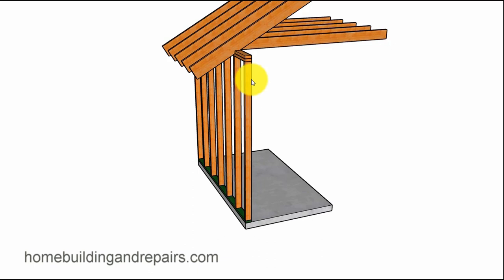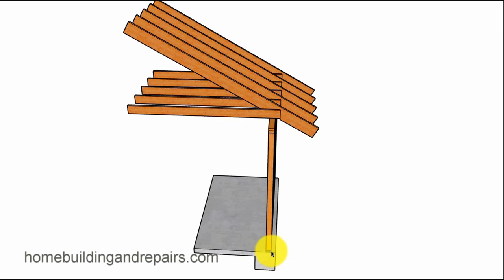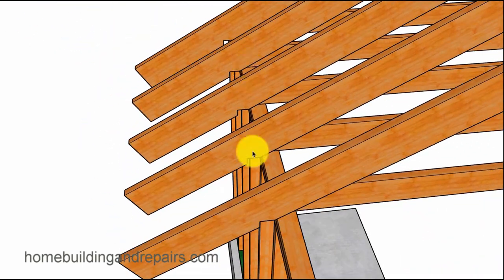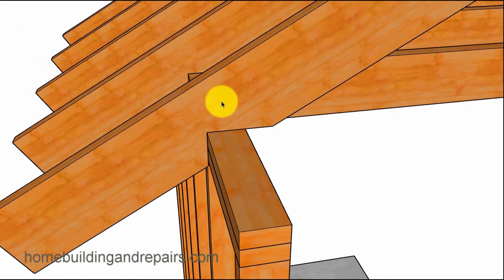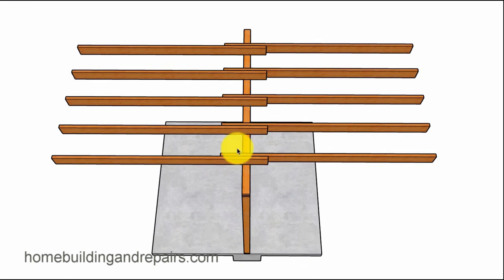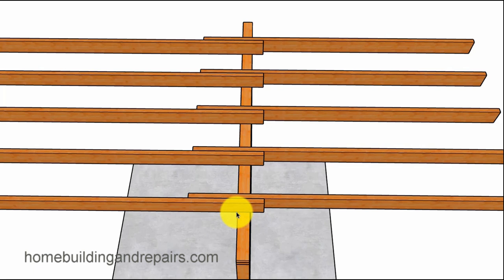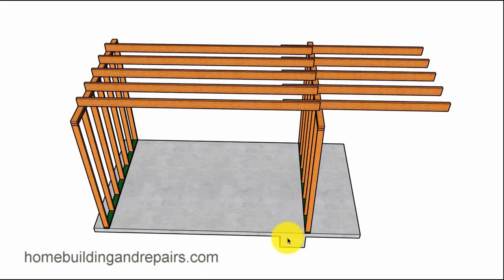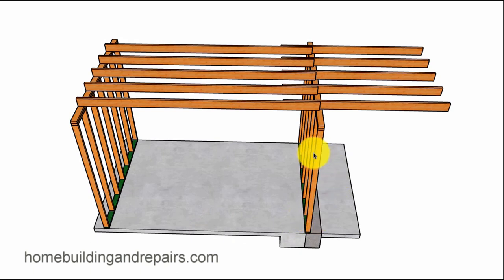Problems You Could Run Into Moving Load Bearing Wall A Few Inches - Home Remodeling Answers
Click on this link for more information about home remodeling, framing modifications and building repairs. Here's another helpful video that will provide you with a few things to think about before moving a load bearing wall, even if it's only a few inches. You've got to take the building foundation and ceiling or roof framing components under consideration and that's what most do-it-yourselfers seem to forget about.